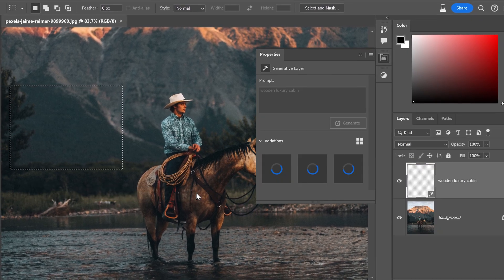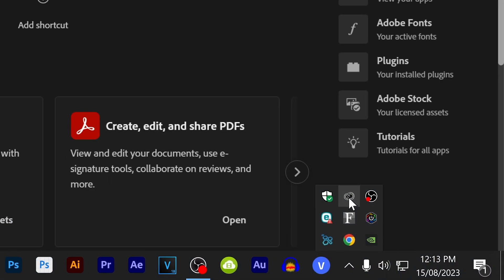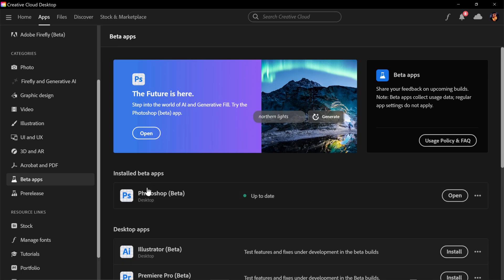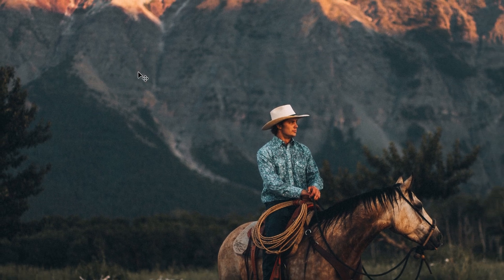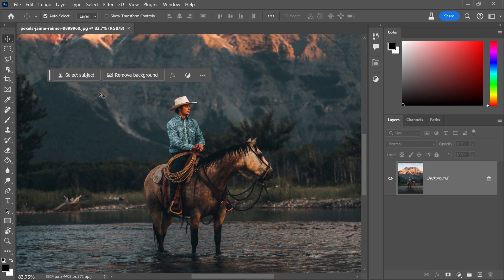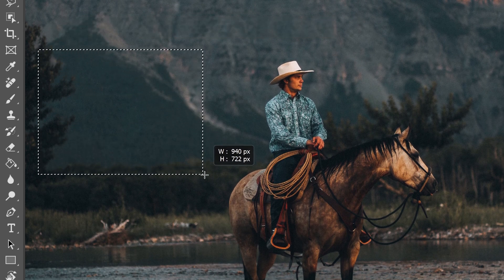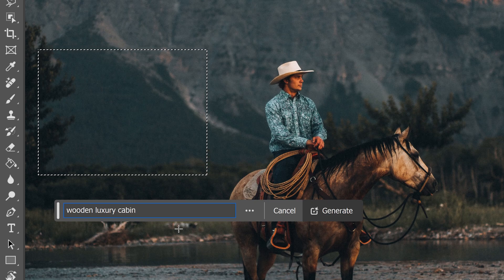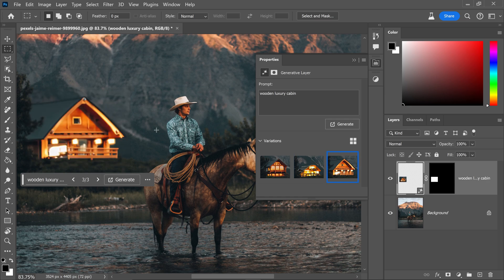How To Install Photoshop CC 2023 Beta | Generative Fill Ai Feature ✅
Quick tutorial on how to download Photoshop beta 2023 and enable the generative fill feature. We also look at how to fix the generative fill feature not showing. A simple Photoshop tutorial on how to install and use Photoshop CC 2023 beta with generative fill ai feature for text to image generations and edits.

 • I Go Beyond The Day – Pyrosion (No Co...

🎵 Track Info:

Title: I Go Beyond The Day by Pyrosion